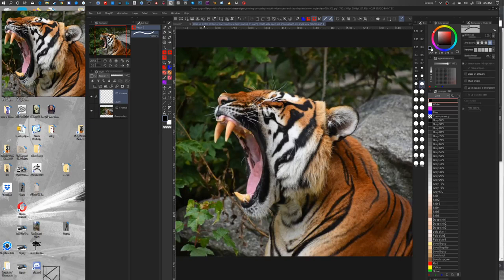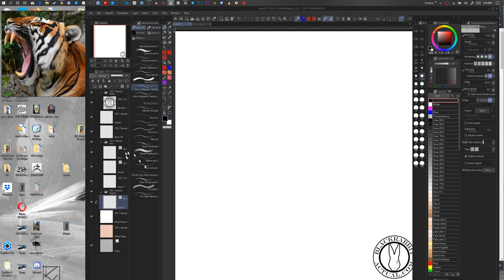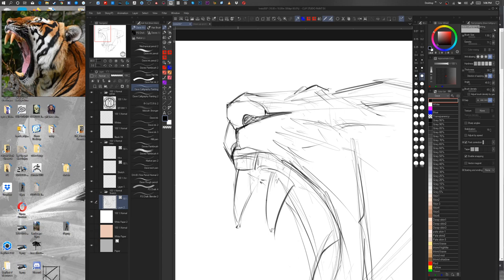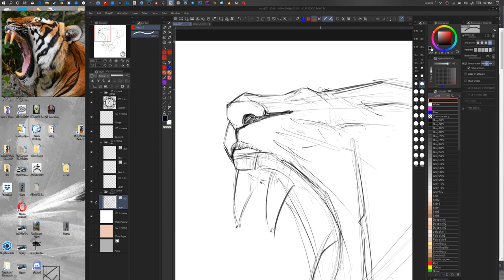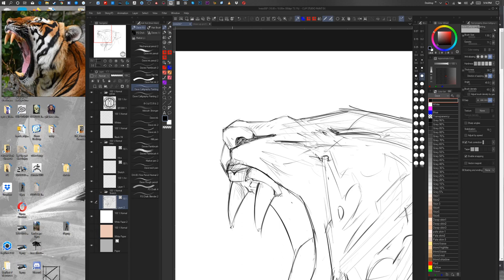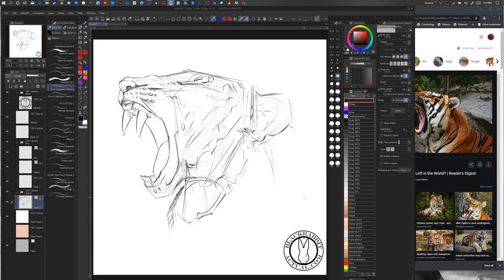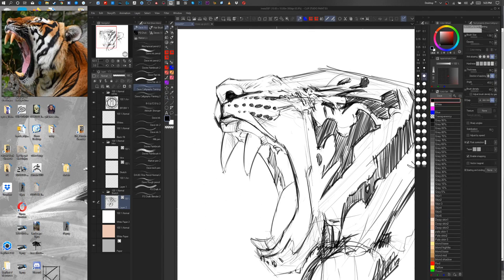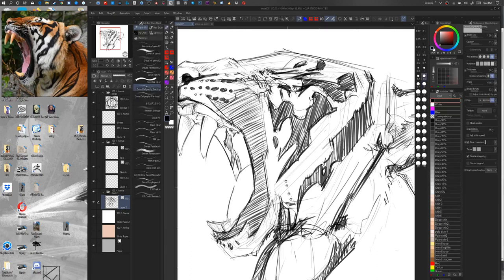Tiger Sketch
Spittin Stylus sketch 4 Feb 2020

tiger sketch in clip studio paint ex